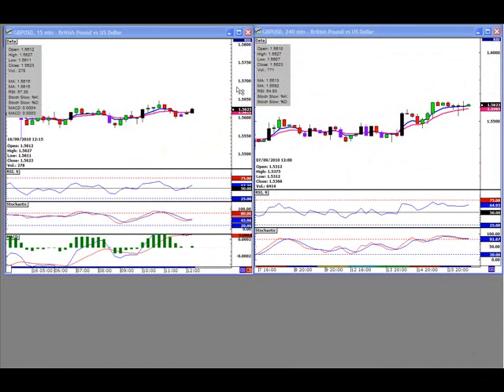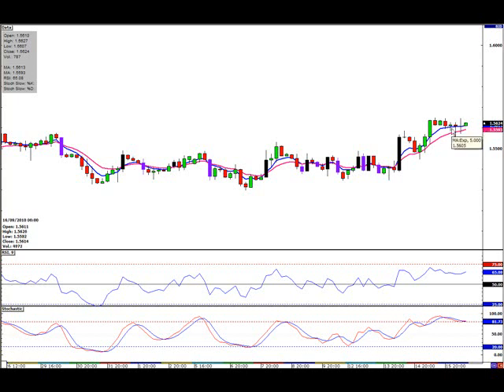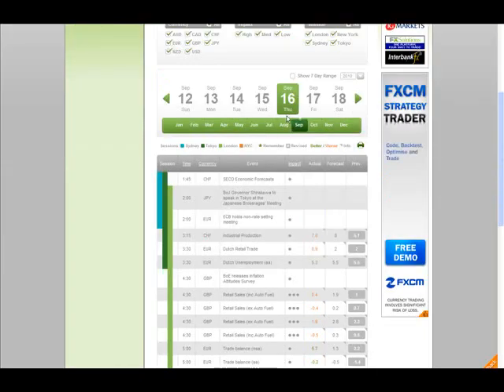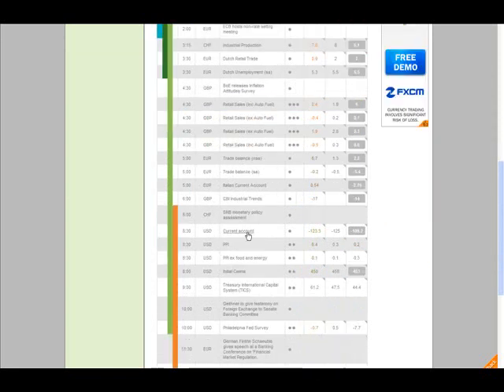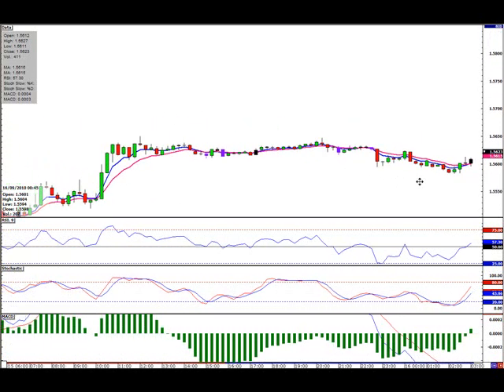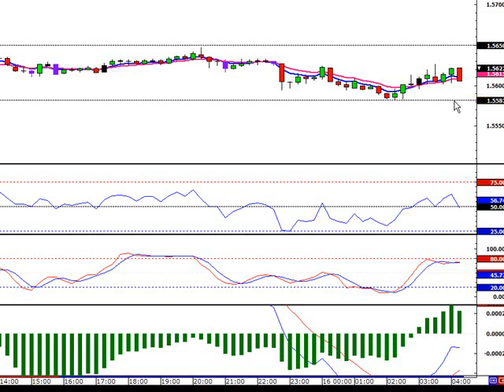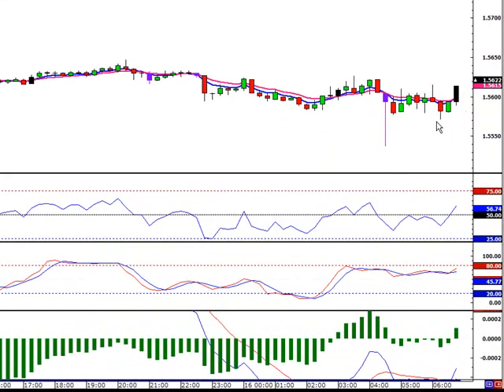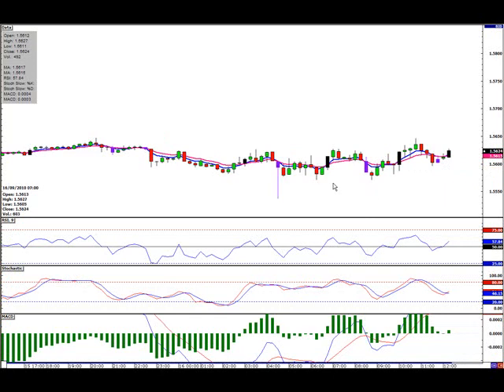Cowabunga Forex Trading System - Update for 09/16/2010